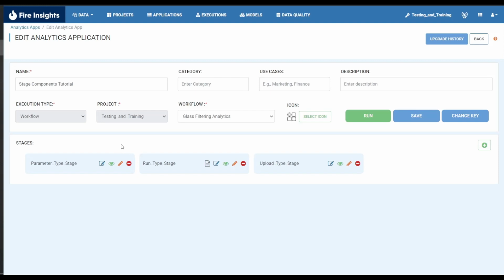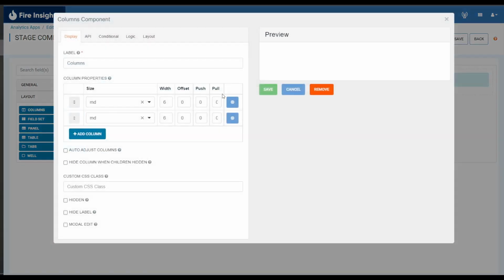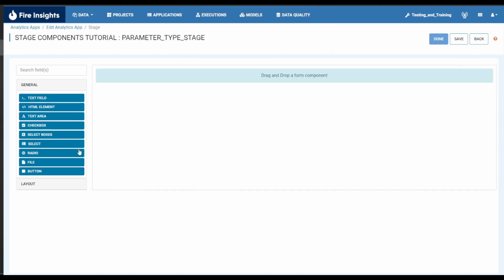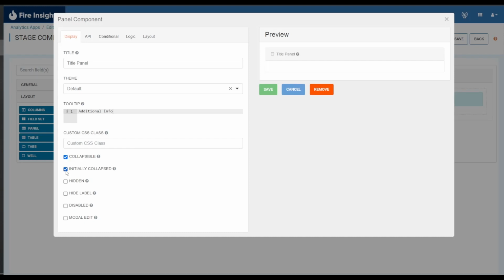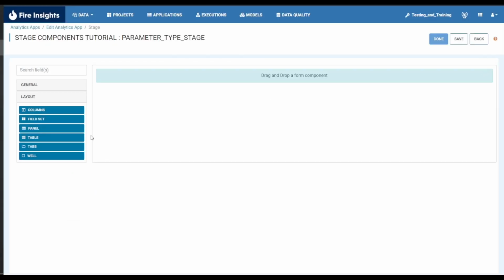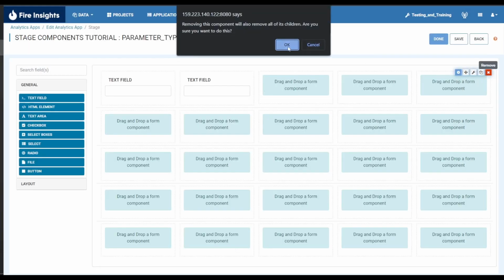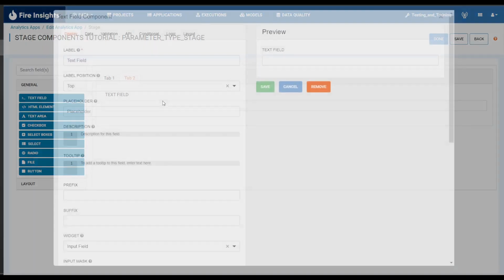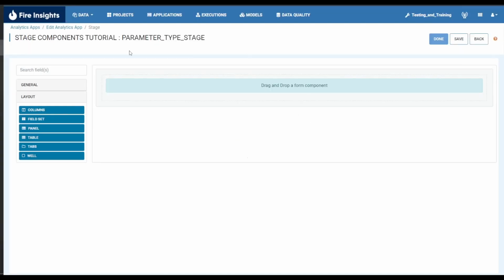General Stage Components | Analytical Apps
This video features a tutorial that demonstrates how to use various general stage layout components in an analytical app in Sparkflows, a data science platform. An analytical app stage in Sparkflows typically involves data ingestion, data preparation, model building, evaluation, and deployment using various Spark components and machine learning libraries.